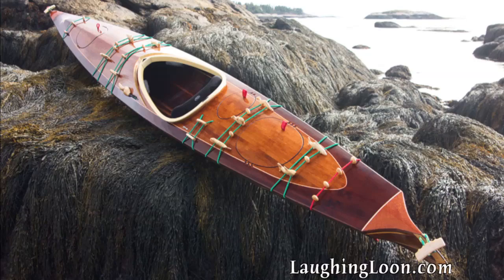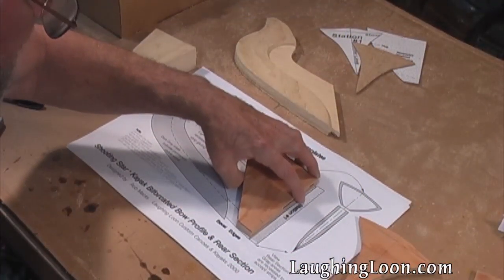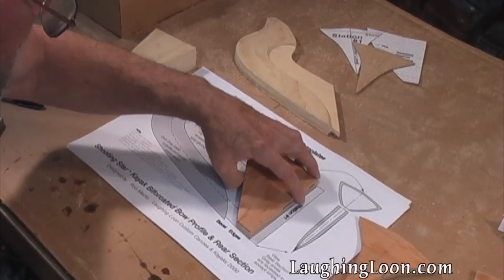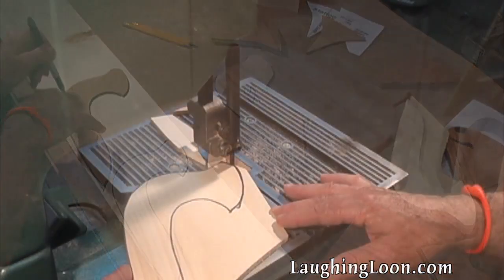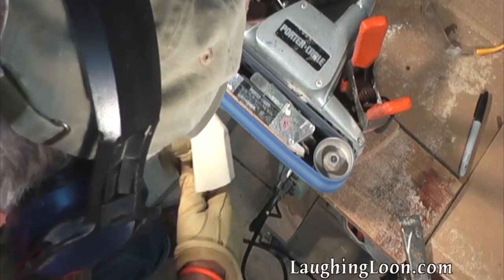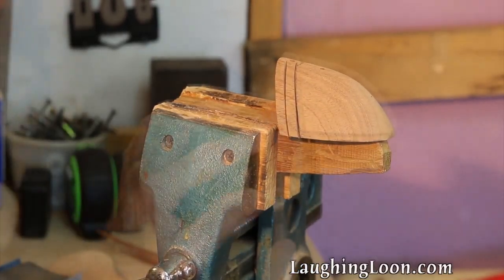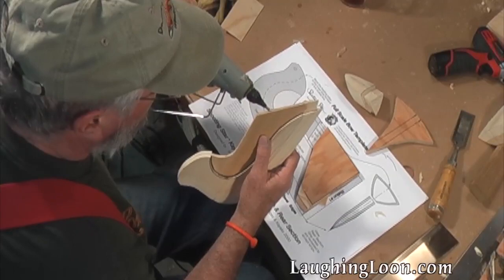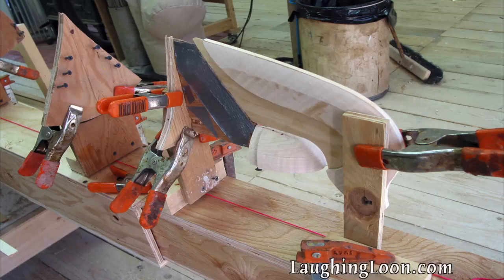Building a Laughing Loon Baidarka PART TWO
Part Two of Building a Laughing Loon Baidarka. Making the bifurcated bow stem parts and assembly on the strongback prior to stripping the hull.